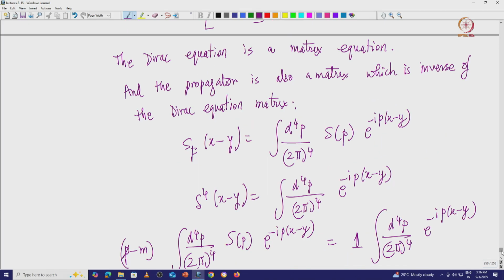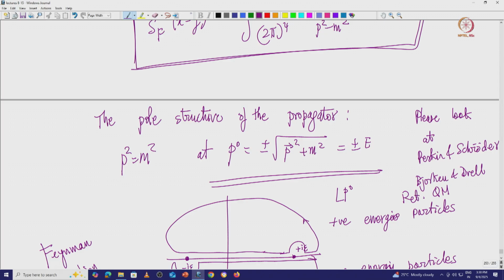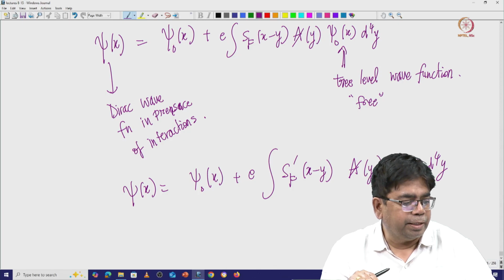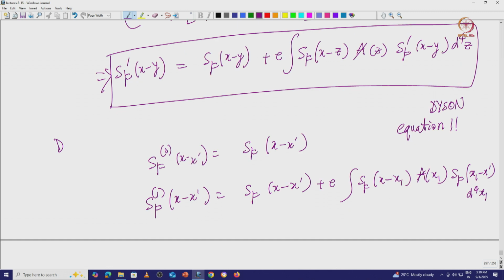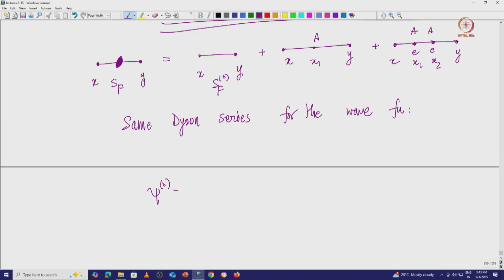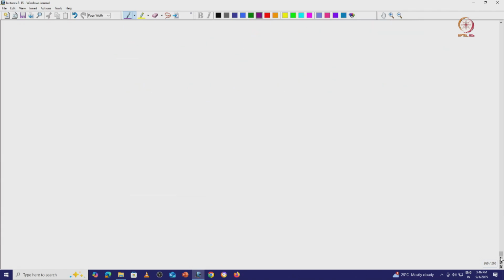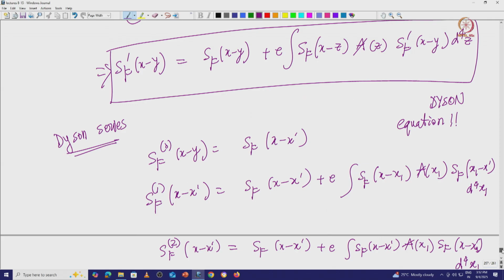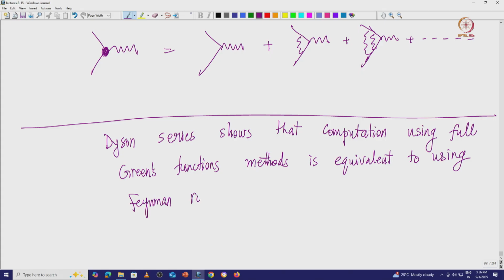Lec 53 Dyson equation and series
Contour Integration, Residual theorem, A slash, Interacting propagator, Perturbation theory, wavefunction/Coupling constant corrections